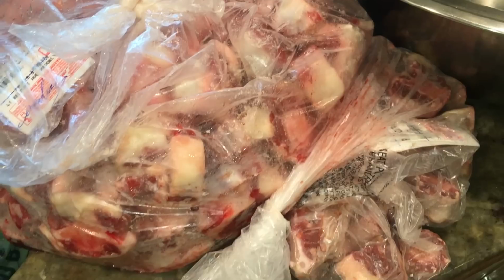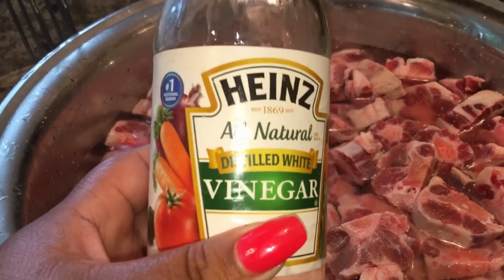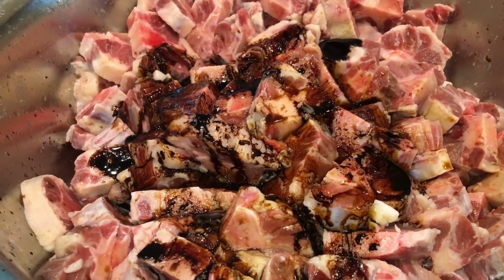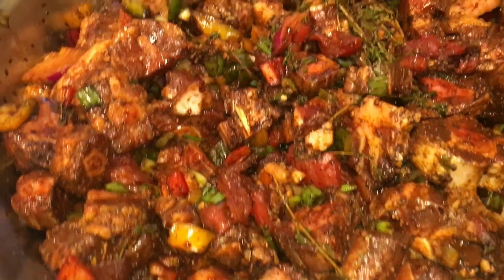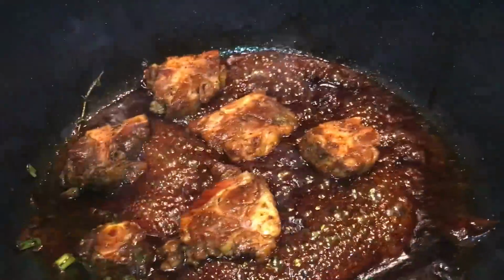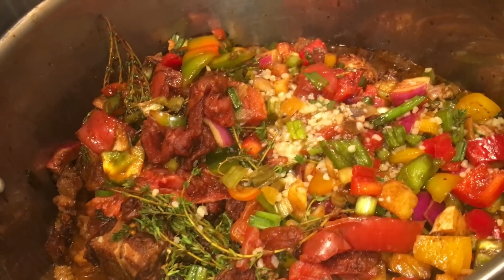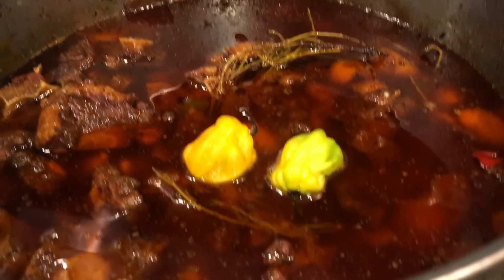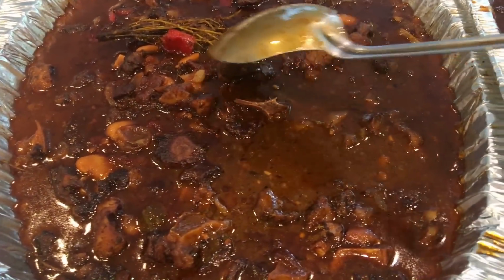😻 $150 WORTH OF OXTAILS! | BEST EVER OXTAILS & GRAVY | Cooking w/ Ashley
*Hey guys, make sure you're watching me in 4k HD *

Fun facts:
Age- 36  |  Location- Brooklyn, NY
Birthday- November 16  |  Sign- Scorpio
Favorite color- Green  |  No children  |  Dress Size- 22/24
Favorite food- Sushi/ Cajun/ Creole  | Height '5,7
 Favorite Drink- Cranberry Juice | Alcohol- Bacardi Coco babyyy
Engaged/ Been together 19 years | Occupation- Chef/ Caterer
Favorite quote- "Live your life..."